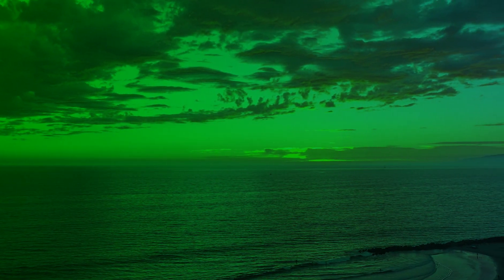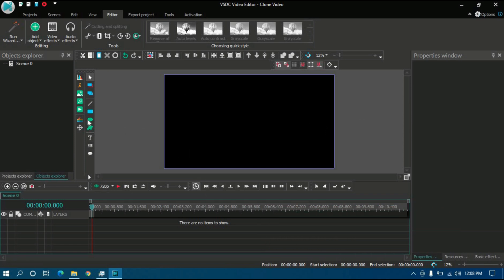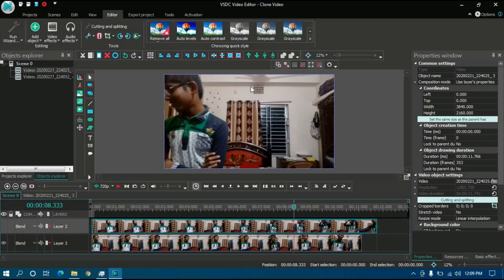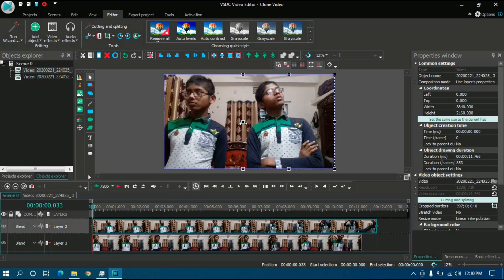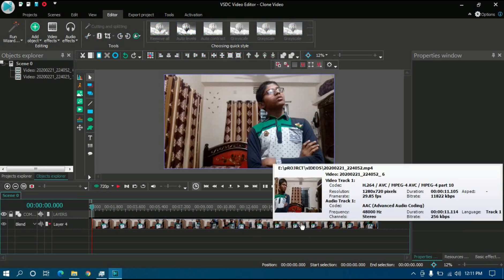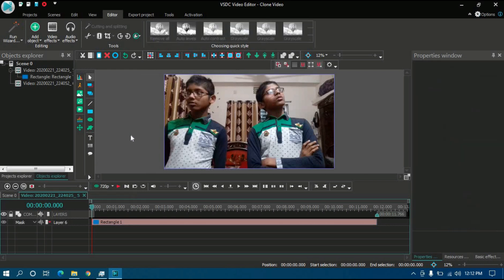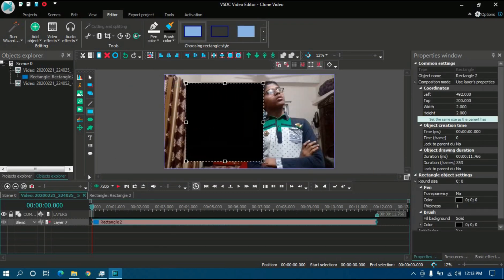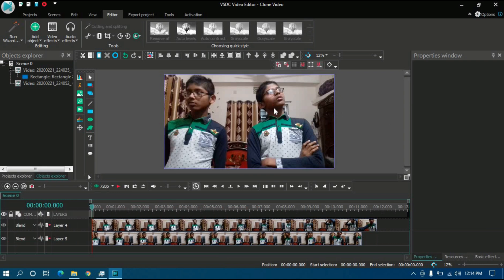How to make Clone Video in VSDC free/ Pro version in 2 Ways! 2021 | Pure Unique Pro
Starting - 0:00
For free version - 0:49
For pro version - 3:50

This Video is not only teach you to make a clone video, but also you how you can use masking tools in VSDC Video editor. For example, I've taught here the difference of Mask and inverted mask.

This a tutorial video of VSDC Free Video Editor. VSDC is free and amazing video editor. Some of tricks in this video require pro version of vsdc, but you can continue by VSDC Free version [To export, you must need pro version].

So let's watch the basic of making clone video that I have said in this video. After watching this one, you will have no doubt about making a clone video. Let's watch it:

If you have any question, please comment. Hold a like if this video helpful to you. Thank you very much. Try to create some amazing videos.

Hidden Message:
I'll delete or private my last clone video which has being a little bit viral but still I'll delete it as I've used song there which is illegal in my religion and sorry to my viewers. Also don't worry because this video has more Information and techniques from the last one as I have shown everyone to make clone video using VSDC free version (on that video, i've shown only for the pro version). And also tried to teach everyone what the masking tool does.